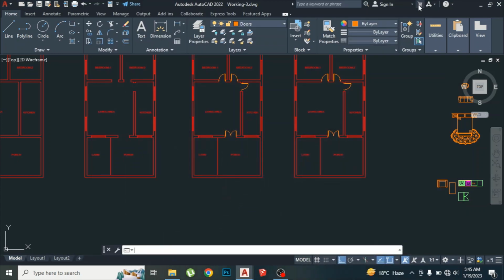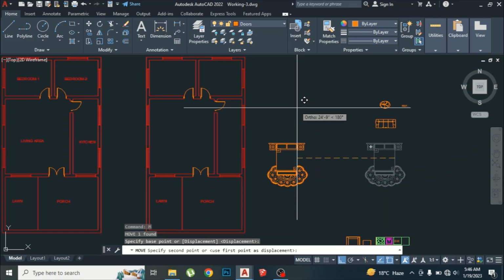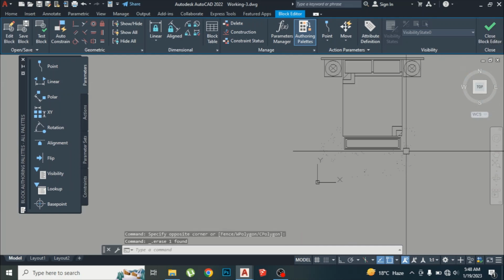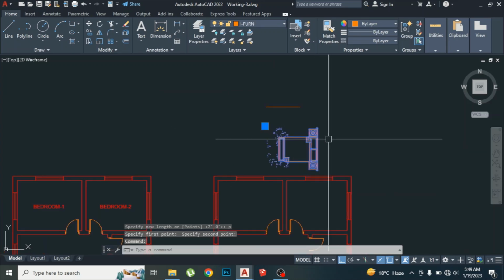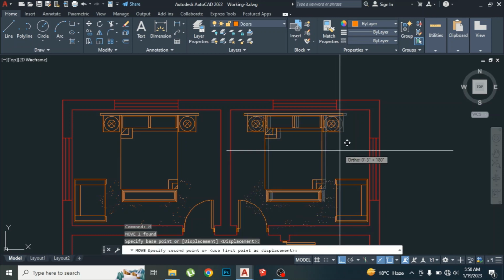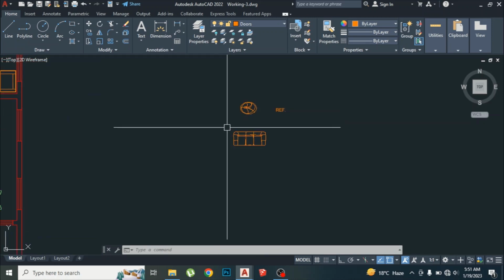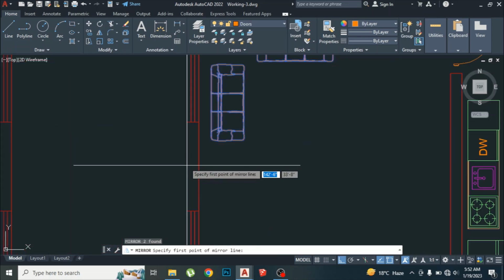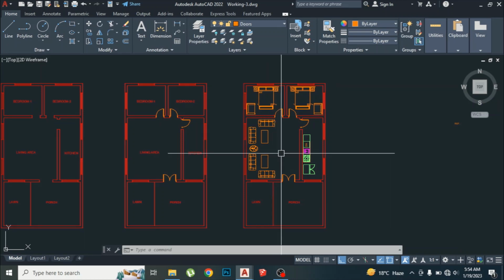Autocad Basics -10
Review:
In this tutorial we will discuss how to place doors in 2d plan in AutoCAD file and how to scale and mirror these doors and change it in block editor format in AutoCAD.

1- Placement of Doors
2- Scaling of Doors
3- AutoCAD (Basic to Advance)
4- Block Editor
5- Use of Mirror command
6- Use of Align command